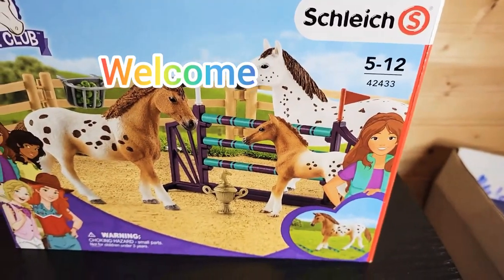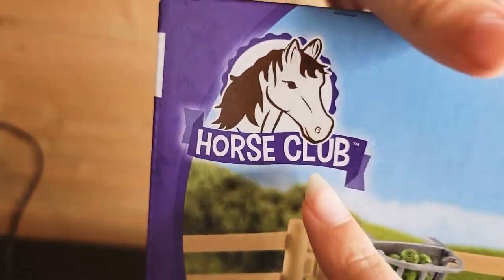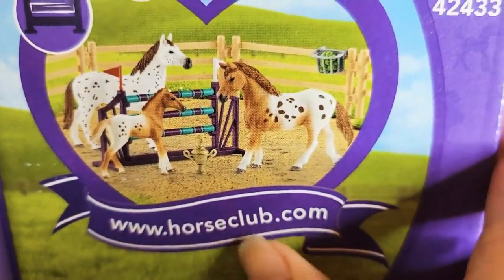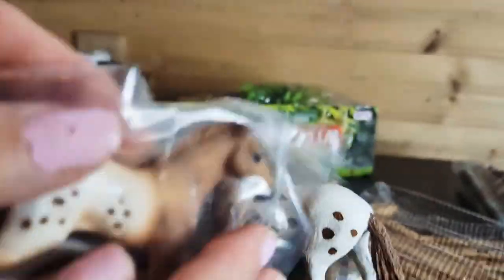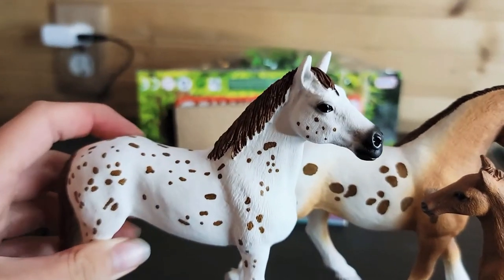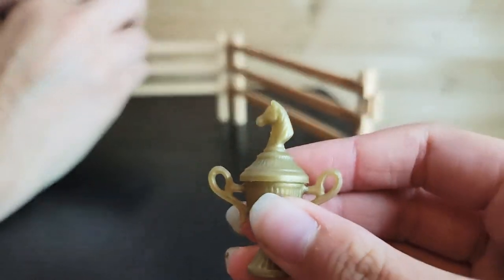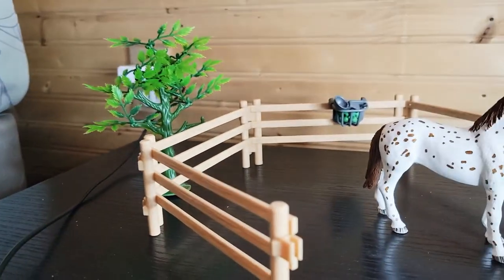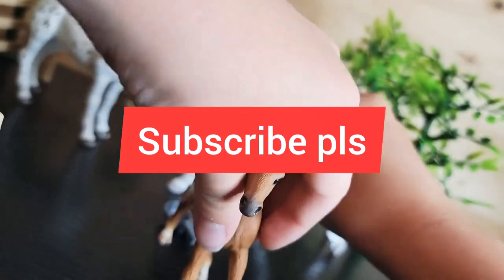[Schleich]Opening a horse toy horse box. FOR THE FIRST TIME!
Hey guys this is my first unboxing video I hope you enjoy 😉.